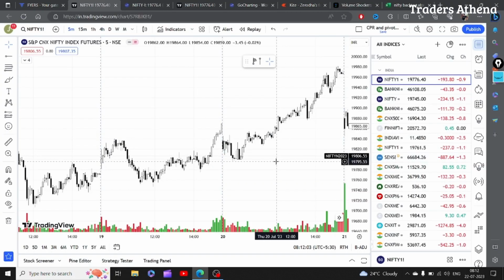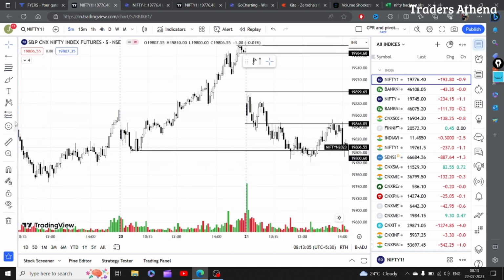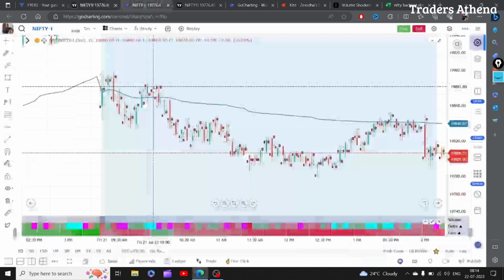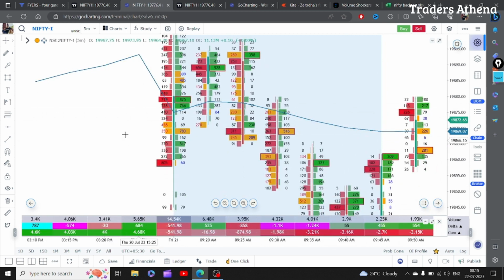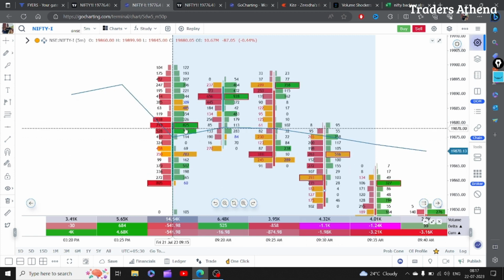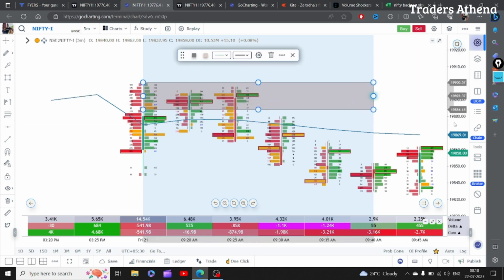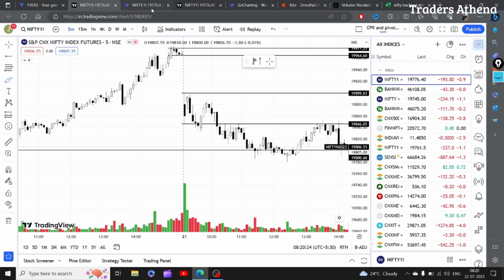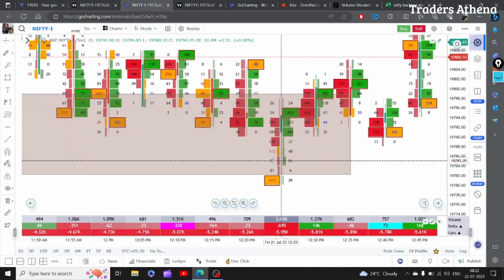How To Use Order Flow Chart For Intraday Trading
In this video, we unravel the importance of order flow charts in intraday trading and why they are a game-changer for traders seeking an edge in the fast-paced world of intraday trading.

Order flow charts offer a unique perspective on market dynamics by providing real-time insights into the actual buying and selling activity within a specific asset or security. Intraday trading demands quick decision-making, and order flow charts equip traders with crucial information to make informed choices.

In this comprehensive video, we delve into the key reasons why incorporating order flow charts into your intraday trading strategy is essential for success. We start by explaining the basics of order flow and how it impacts price movements.

You'll learn how to interpret order flow data to gauge market sentiment, identify significant support and resistance levels, and spot potential trend reversals. Discover the power of tracking bid-ask spreads, order book imbalances, and volume clusters, which can be game-changing in fast-moving markets.

We'll walk you through different order flow chart setups and discuss the best practices for utilizing this valuable tool. Whether you're a seasoned trader looking to fine-tune your strategies or a beginner eager to grasp the fundamentals, this video has something for everyone.

utm_source=refernearn&utm_medium=referral&landing_page=ReferAndEarn&f=D8GN